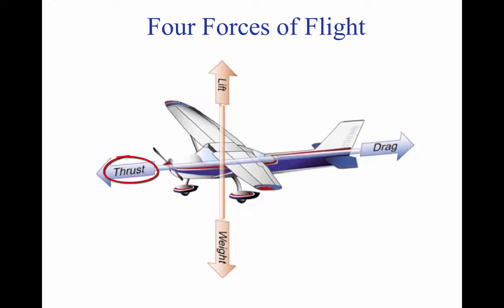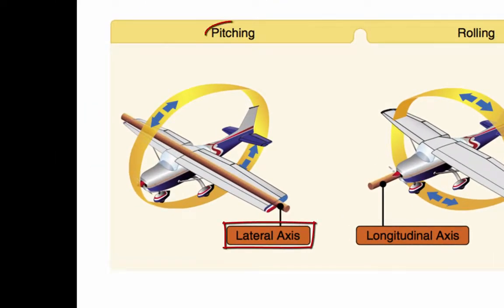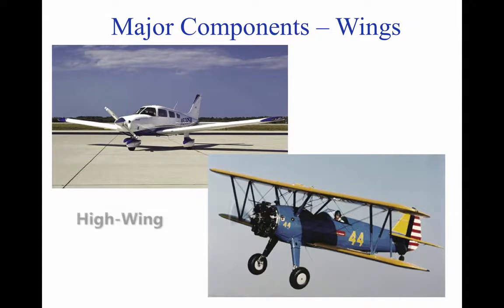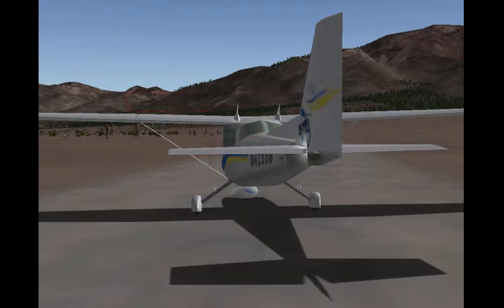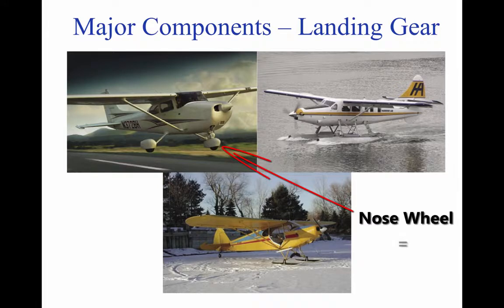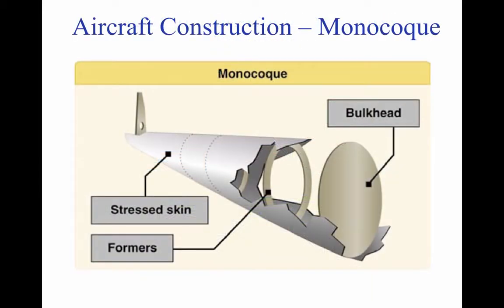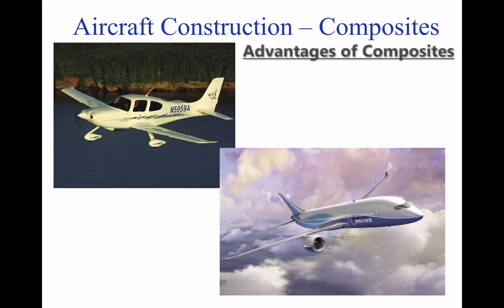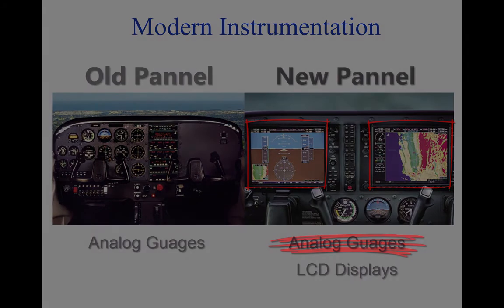Private Pilot Tutorial 2 Aircraft Structure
Are you a student pilot passionate about flying or want to have a private pilot license and need more information on your studies. There are some FREE private pilot tutorial videos that can help you studies.